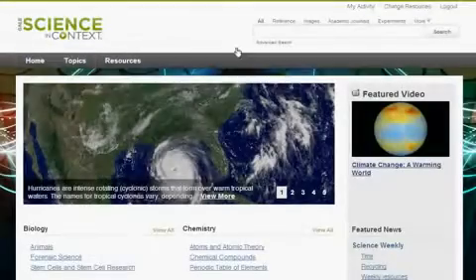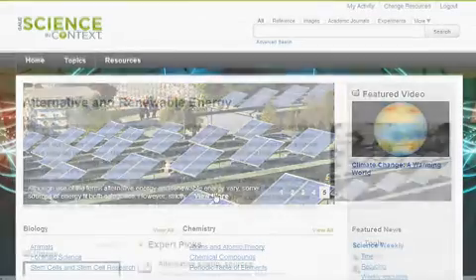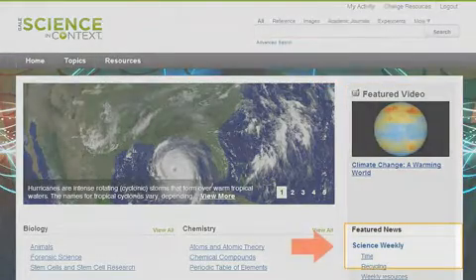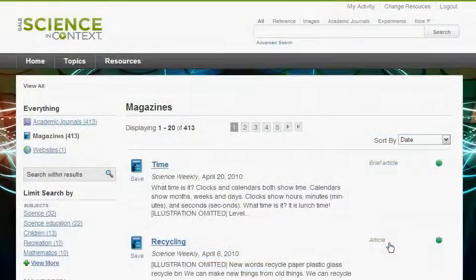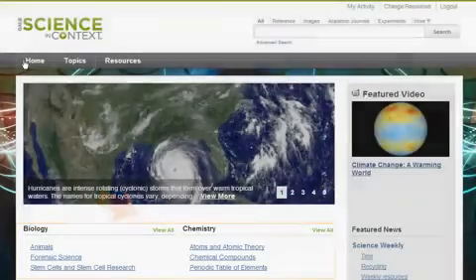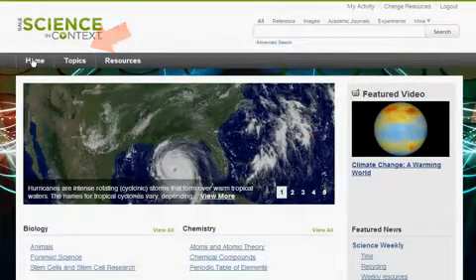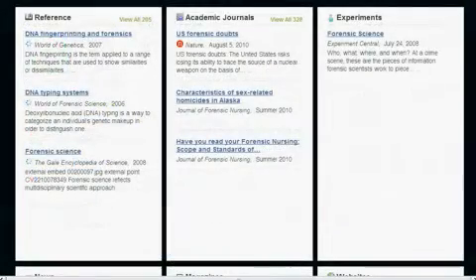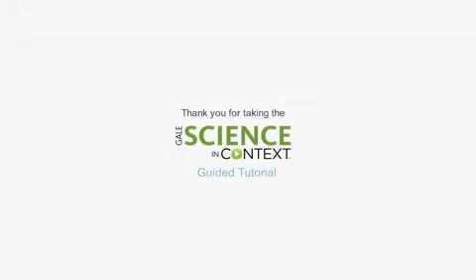Searching Gale's Science in Context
Gale's Science in Context offers contextual information on hundreds of current and significant topics in science. In this tutorial video, you will learn how to navigate the home page to begin your research.